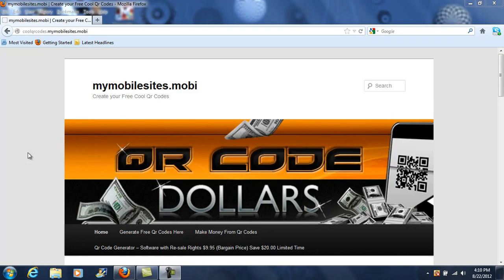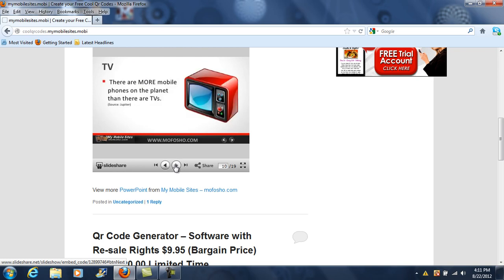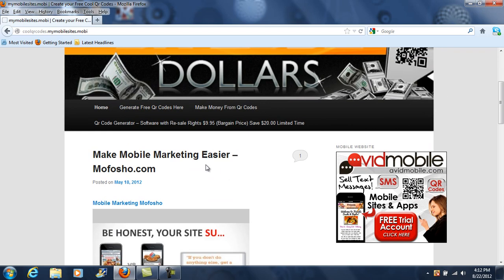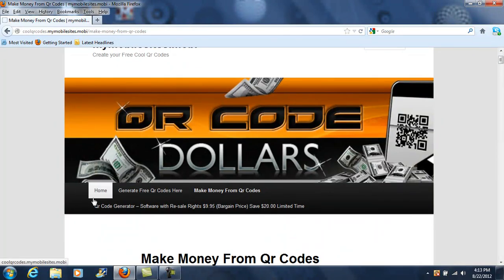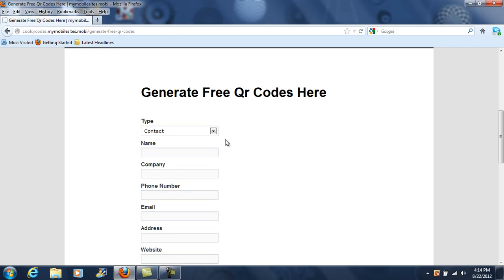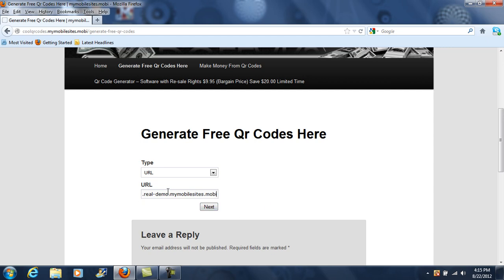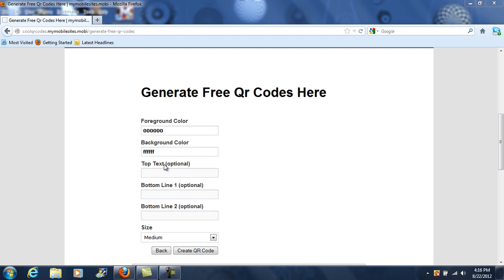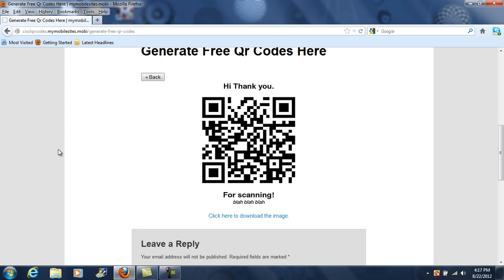Qr Code Generator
- This simple Qr code generator is free and will let you create your first Qr codes.
Generating Qr codes has never been easier even if you have never used them before. In this video I show you how you can generate free qr codes simply by inputting some simple information and then downloading the qr code. It's that easy. So go now to the website listed above and start generating your first qr codes now! What are you waiting for? Scoot!